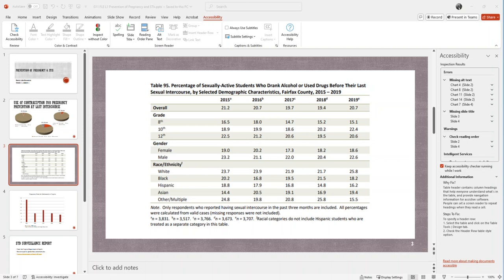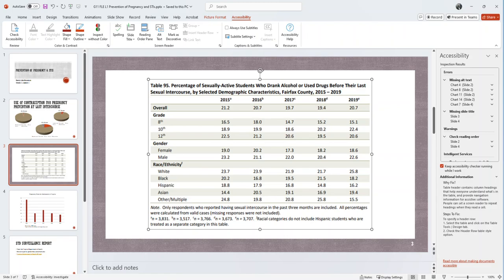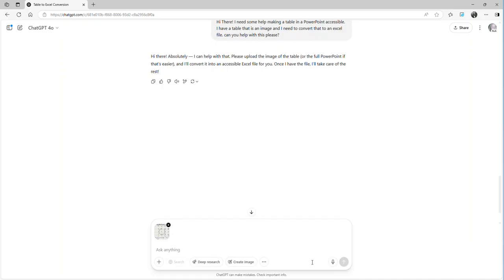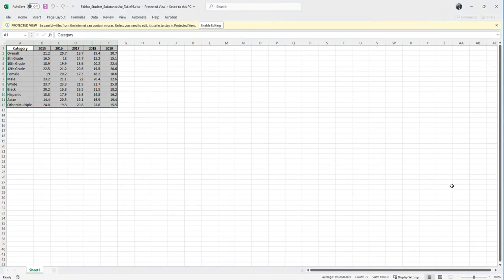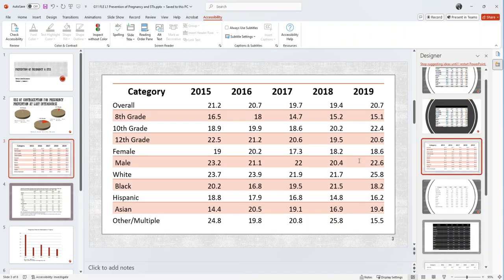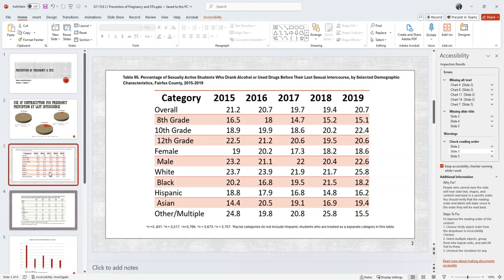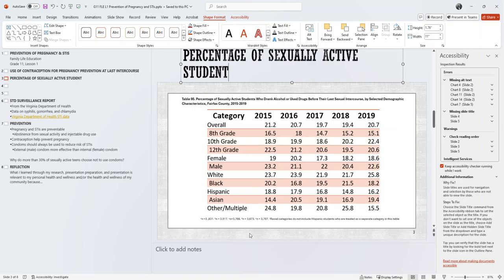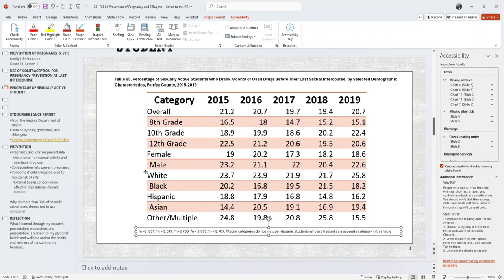Accessibility - Using AI to Convert an Image of a Table into Readable Text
In this video, I show the process of converting an image of a table into readable text using ChatGPT.

*After the video I realized I could have used an OCR prompt to retrieve the table notes instead of typing them in myself.

**OCR stands for Optical Character Recognition. It's a technology that allows computers to read and convert text from images (like scanned documents, photos, or screenshots) into machine-readable, editable text.